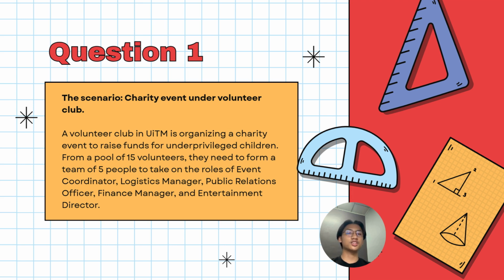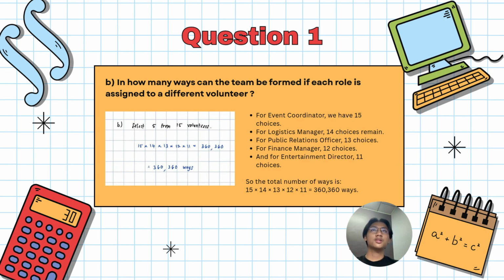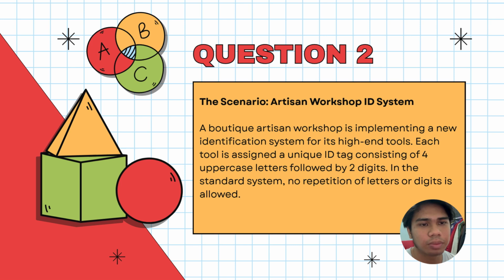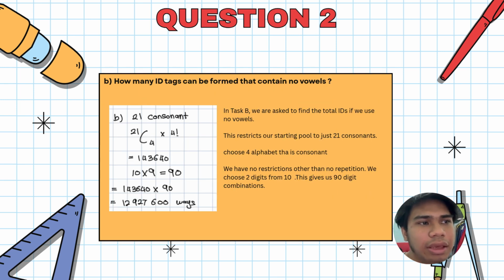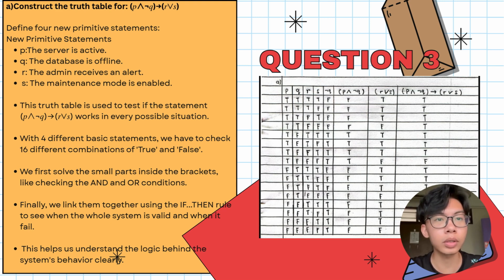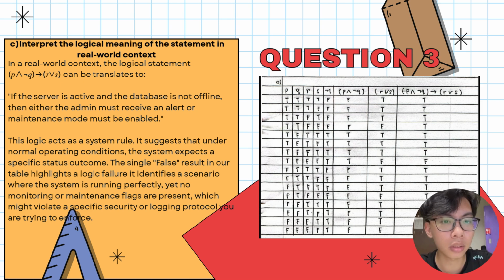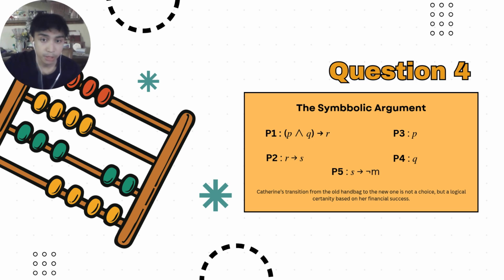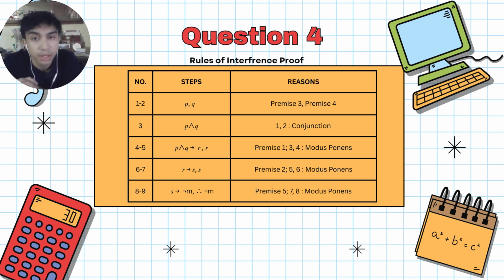MAT415 ASESSMENT 1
Group Members
1. HARITH MIRZA BIN MADRADZI (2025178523)
2. MUHAMMAD SHAHRUL IMAN BIN KAMAL (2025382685)
3. SYED MUHAMMAD KAMAL NA'IM BIN SYED MOHD KHOMSAH (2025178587)
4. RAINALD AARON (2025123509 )